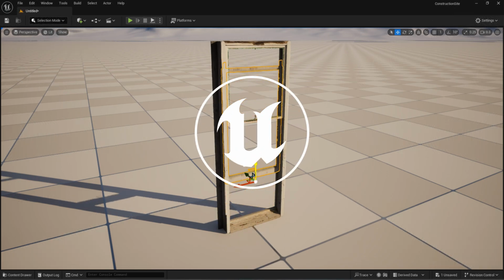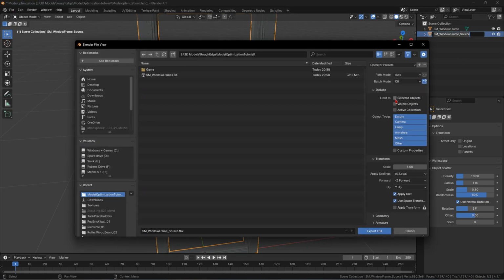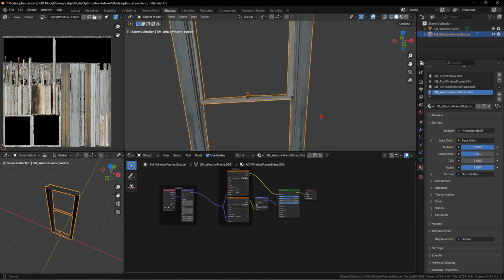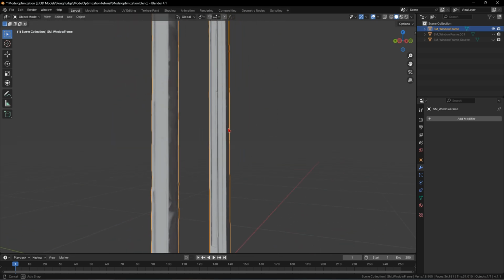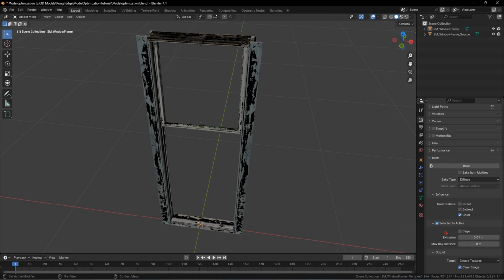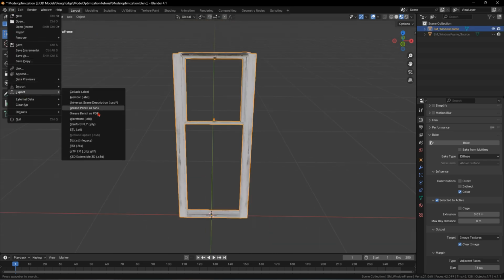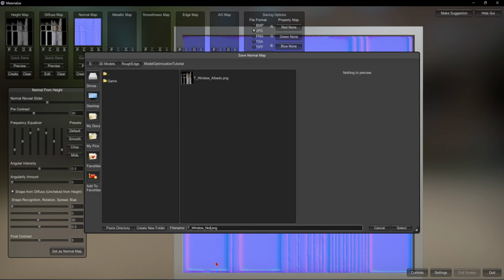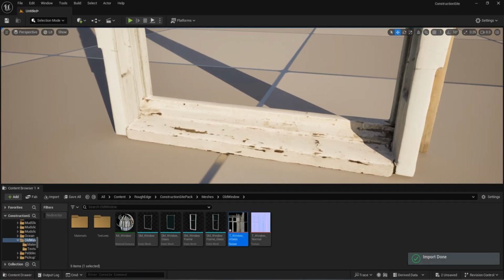Unreal Engine 5 & Blender | Asset Optimization: High Poly to Low Poly + Material Merge Tutorial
Timestamps:

0:00 - 0:39 Intro
0:39 - 1:30 Exporting Mesh & Textures From Unreal Engine
1:30 - 3:15 Importing Mesh & Textures Into Blender
3:15 - 5:11 High Poly to Low Poly Conversion & Clean Up
5:11 - 5:18 Comparing High Poly to Low Poly Mesh
5:18 - 5:38 UV Setup For Low Poly Mesh
5:38 - 6:05 Checklist Before Baking
6:05 - 6:56 Baking Process & Result
6:56 - 7:46 Troubleshooting Colour Corrections On Baked Mesh
7:46 - 7:54 Troubleshooting Failed Baked With Glossy Bake Type
7:54 - 8:55 Exporting Baked Mesh & Baked Texture
8:55 - 9:49 PBR Map Workflow With Materialize
9:49 - 10:17 Importing Optimized Mesh
10:17 - 10:39 Importing Textures & Setting Up Material Instance
10:39 - 11:24 Troubleshooting Colour Corrections After Engine Import
11:24 - 12:01 Outro

Fully photoscanned and modular, this pack provides a highly versatile and meticulously crafted modular environment kit built for creators who demand flexibility, quality, and performance. elements that can be customized to fit any project.
Perfect for construction scenes, industrial environments, or anything requiring detailed rural setups.
Build with precision and ease using Rough Edge's high-quality assets designed for seamless integration into Unreal Engine.

At RoughEdgeLtd, we specialize in Unreal Engine 5, Reality Capture, Blender, and Twinmotion, offering HIGH quality assets, expert tutorials, tips, and techniques to help you elevate your digital creation skills. Whether you’re crafting detailed 3D environments or working on photorealistic renderings, our content is tailored to help you master these powerful software tools.
We also create and sell high-quality 3D photoscan assets, available on the FAB Marketplace, so you can easily integrate realistic models into your own projects. From digital art to real-time visualization, our channel has everything you need to enhance your workflow.